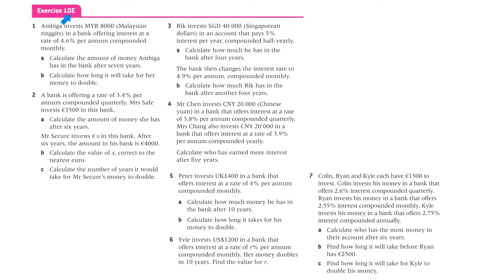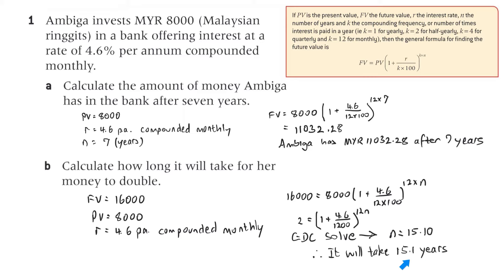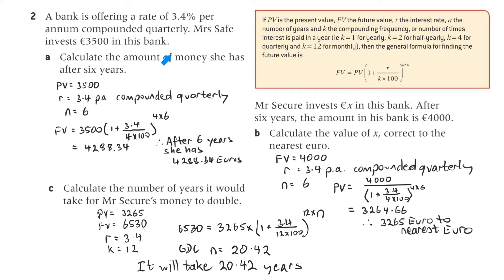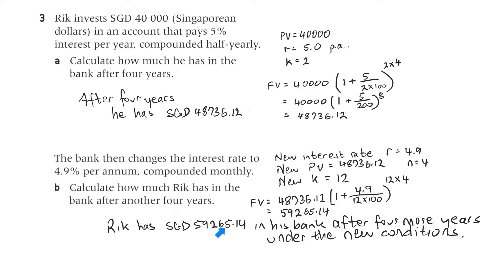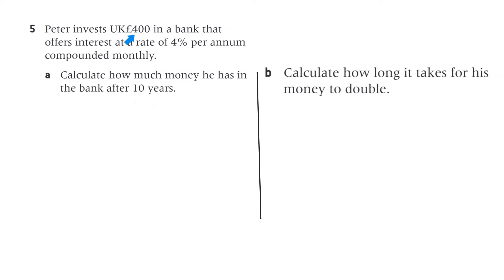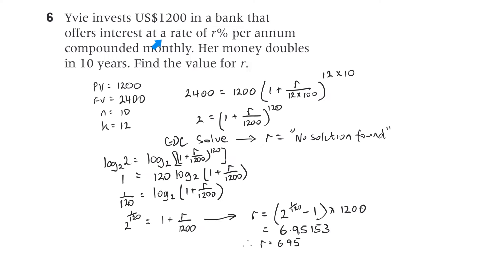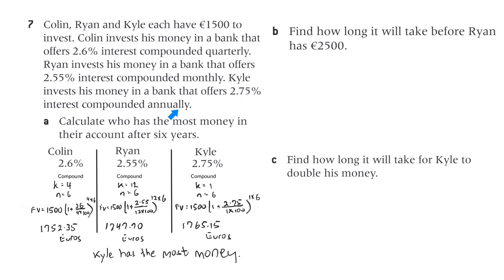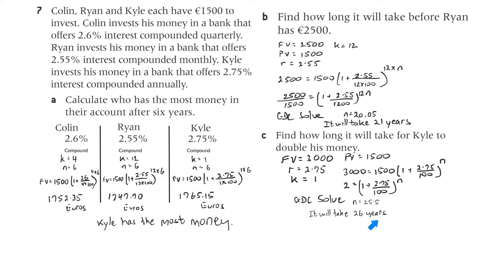Compound interest - IB Mathematics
IB Mathematics Oxford AI SL Chapter 10 Exercise 10E